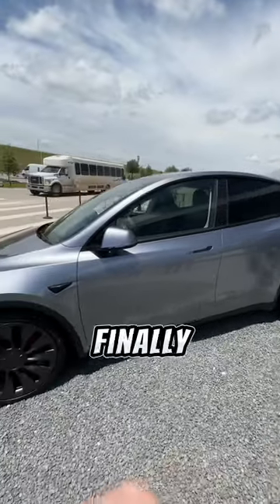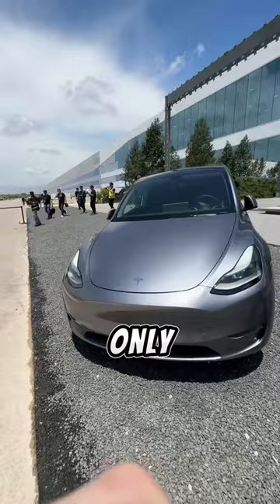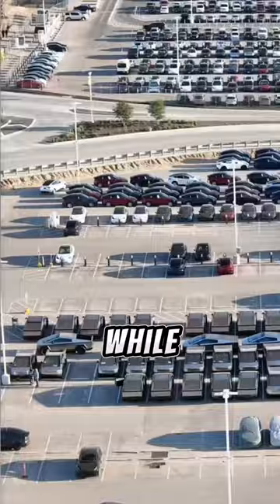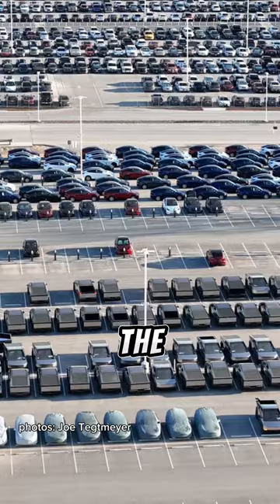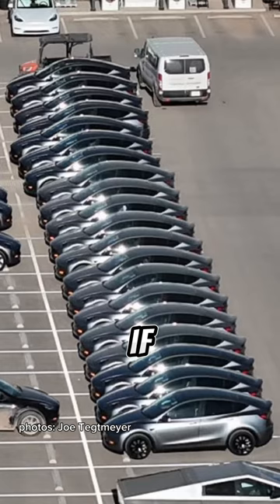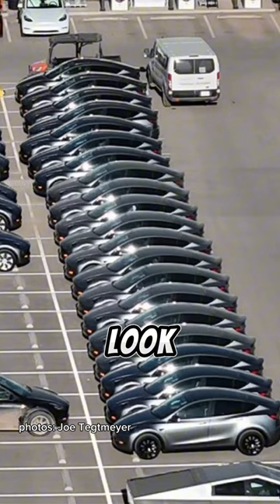NEW Tesla Model Y Paint Color?! 🎨👀